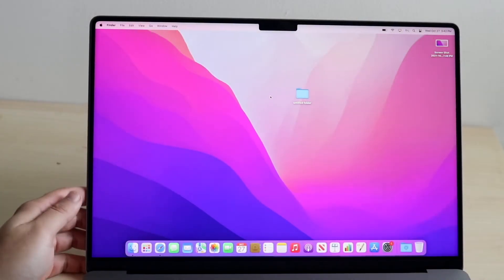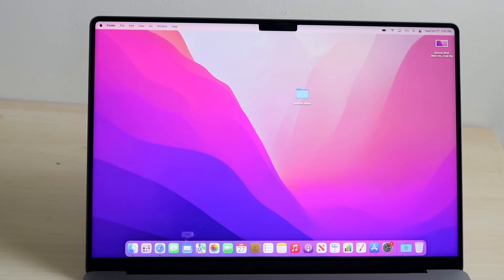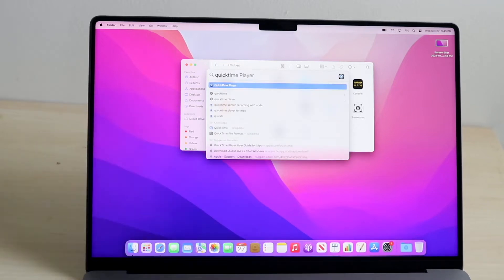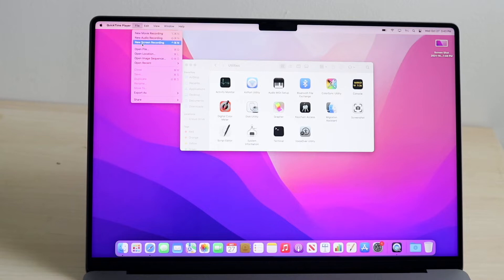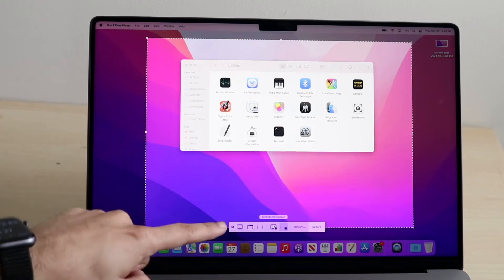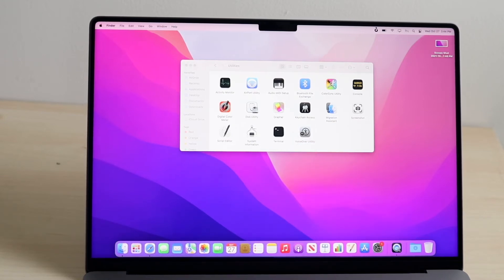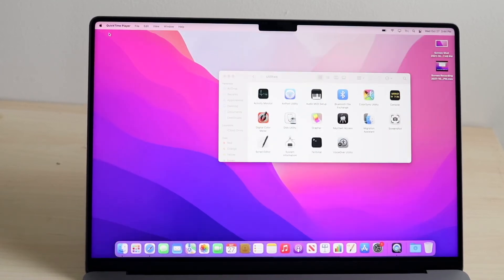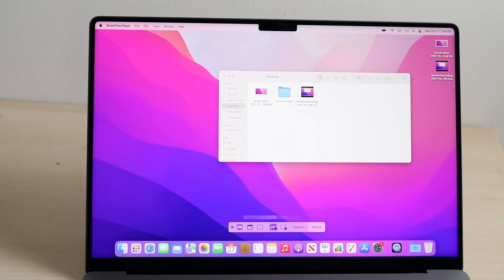How To Screen Record On 14 Inch / 16 Inch MacBook! (M1)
Here is exactly How To Screen Record On 14 Inch / 16 Inch MacBook! (M1)